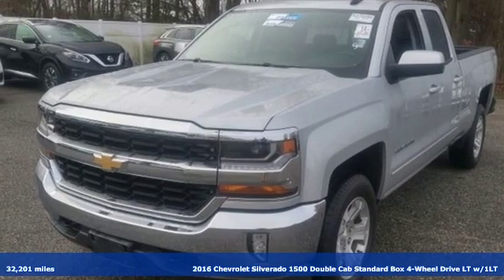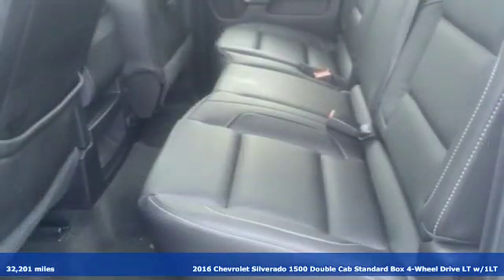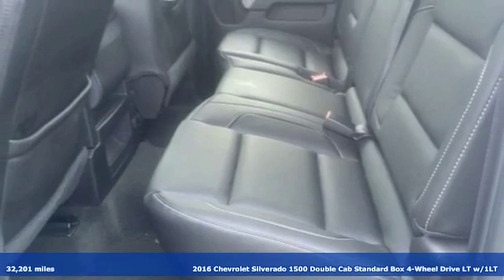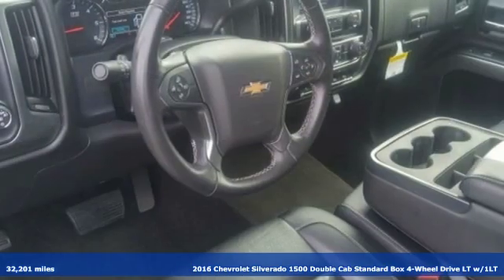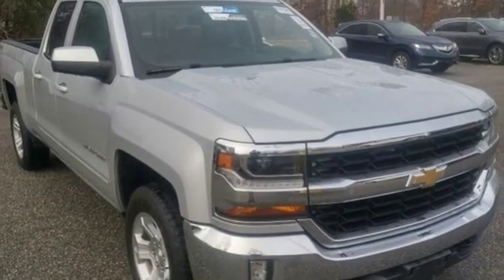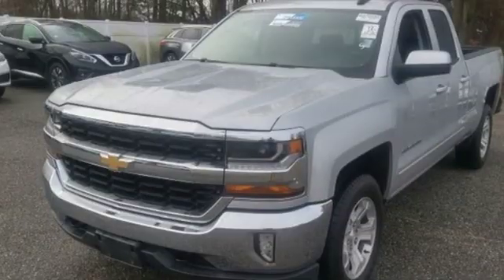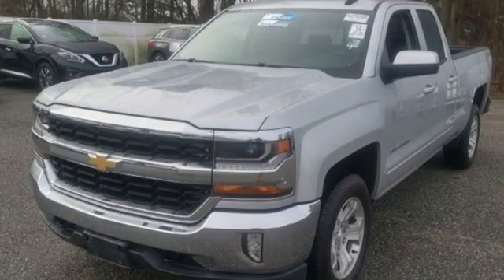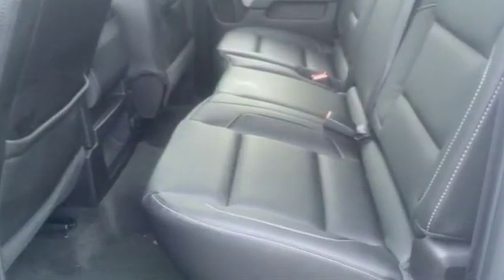Used 2016 Chevrolet Silverado 1500 Newport News VA Hampton, VA 7P2483 - SOLD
Year: 2016
Make: Chevrolet
Model: Silverado 1500
Trim: LT
Engine: V8
Transmission: 6-Speed Automatic Electronic with Overdrive
Color: Silver
Interior: jet black
Mileage: 32201
Stock #: 7P2483
VIN: 1GCVKREC0GZ344165
CARFAX One-Owner. Clean CARFAX. Silver Ice Metallic 2016 Chevrolet Silverado 1500 LT LT1 4WD 6-Speed Automatic Electronic with Overdrive V8 Experience the Hall difference...YOU are a valued guest at Hall Acura., Silverado 1500 LT LT1, 4D Double Cab, V8, 6-Speed Automatic Electronic with Overdrive, 4WD, Silver Ice Metallic, jet black Leather, 110-Volt AC Power Outlet, All Star Edition, Dual-Zone Automatic Climate Control, Electric Rear-Window Defogger, Rear Vision Camera w/Dynamic Guide Lines, Remote Vehicle Starter System, Theft Deterrent System (Unauthorized Entry).brbrRecent Arrival! Odometer is 5450 miles below market average!brbrbrReviews:br * Quick acceleration and strong towing and hauling ability, thanks to available V8 engines; front seats are comfortable for long drives; cabin is pleasingly quiet at highway speeds. Source: Edmundsbr * Powerful, fuel-efficient engines; many available configurations; well-built, comfortable interior; quiet highway ride. Source: Edmundsbrbrbr*Every Internet Price includes current applicable dealer discounts. Your additional costs are sales tax, tag and title fees for the state in which the vehicle will be registered, any dealer-installed options (if applicable) and a $699 dealer processing fee (Virginia, North Carolina). Prices are subject to change, and prior sales are excluded. While every reasonable effort is made to ensure the accuracy of this information, we are not responsible for any errors or omissions contained on these pages. Please verify any information in question with the dealer.

Address:
12501 Jefferson Avenue